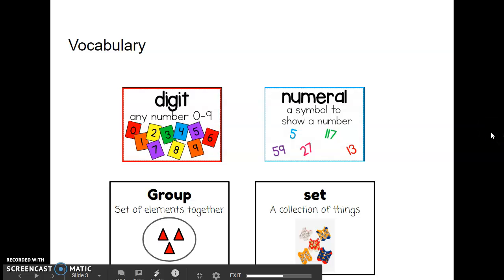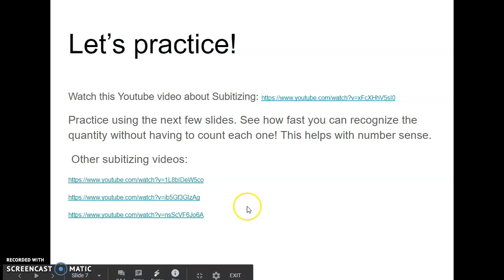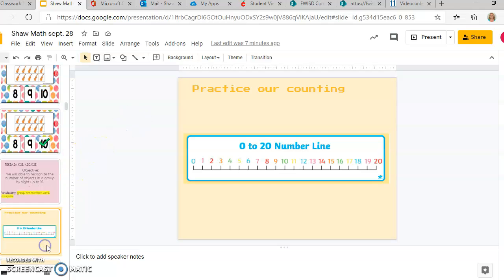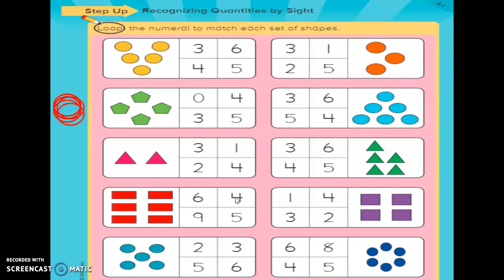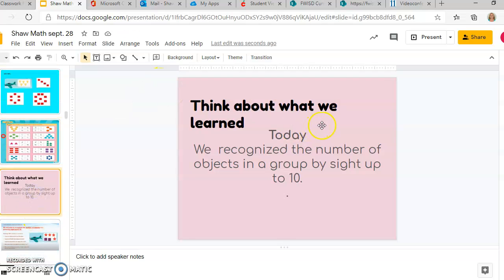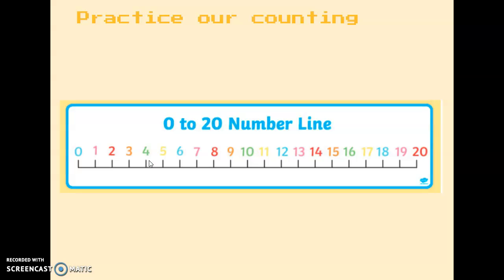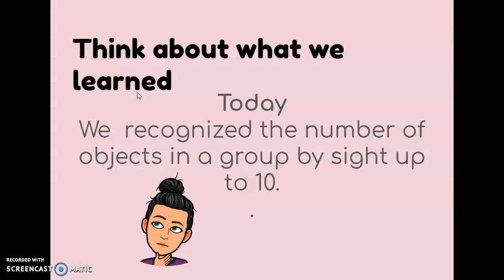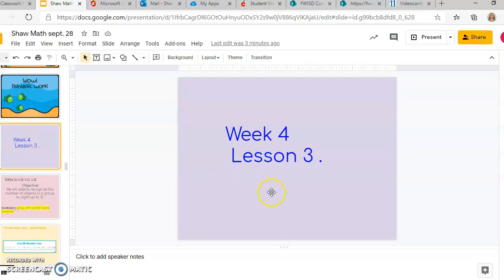Math Learning Video 9/28-9/29